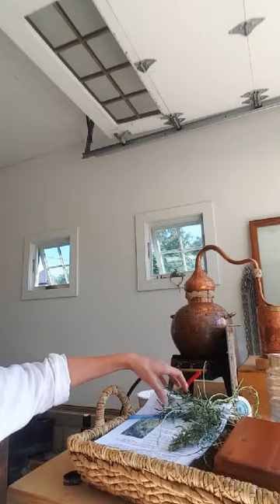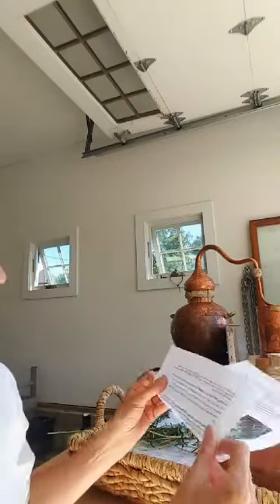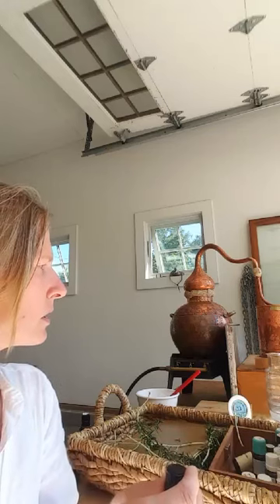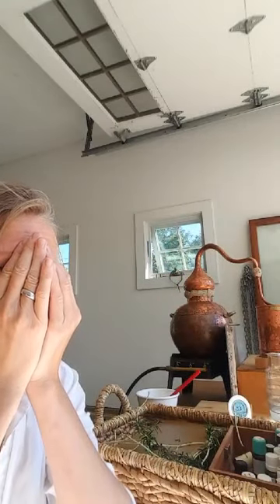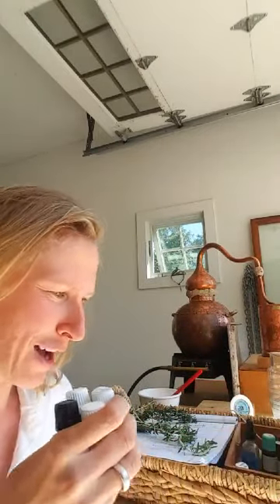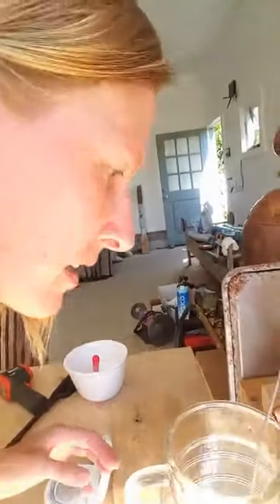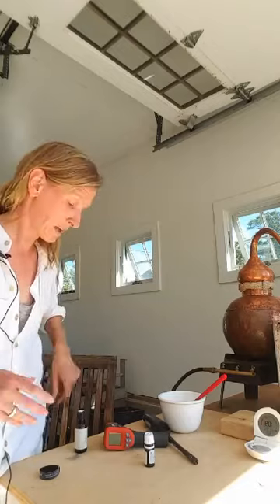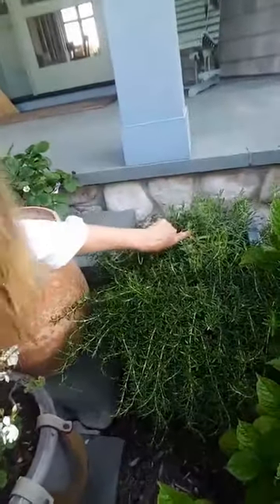Aromatic Plant Talk with Rosemary Essential Oil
Rosemary: For Lusty Remembrance!

Note: the sound comes on at 0'30"--it's worth the wait! All plant talks are unscripted, unedited, chock full of information and spur-of-the-moment mishaps!

Trimming back Rosemary (Salvia rosmarinus) plants presented an opportunity to fire up the copper alembic still to obtain a bit of hydrosol! Join me in the garage with the gorgeous Rosemary for another Plant Talk episode brimming with information and antics with the cooling condenser! Learn about Rosemary's personality, preferred growing conditions along with therapeutic applications and several blending ideas for its powerful essential oil (e.g., nasya oil for sinusitis)! As a bonus, get an on-hands view of the distillation process in action.

This particular Rosemary had a divine smokiness I was not expecting among the usual "lusty and liveliness" the plant is known for!

Learn more about Rosemary and its gorgeous oil at NYC Aromatica.com

(Episode 7; video created as an Instagram live in July of 2020)